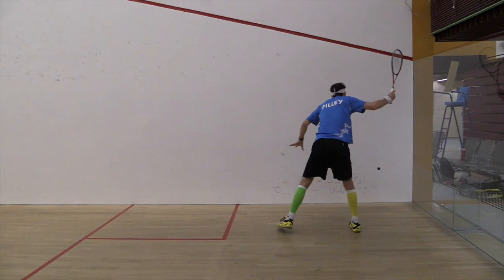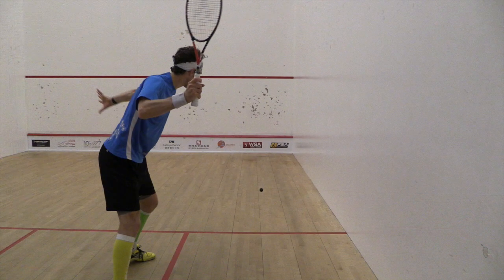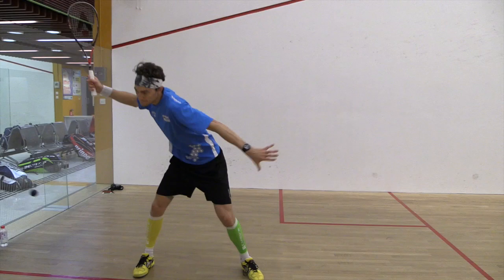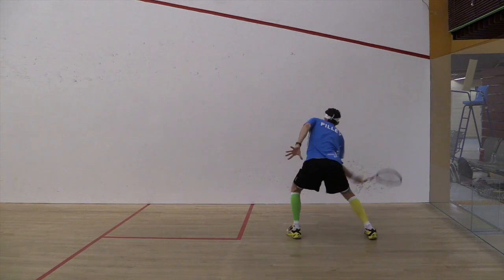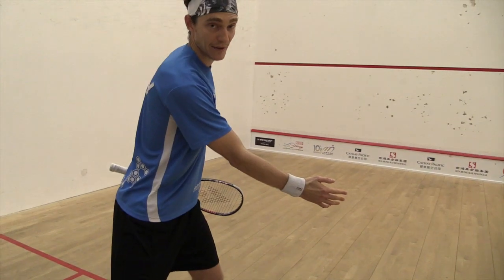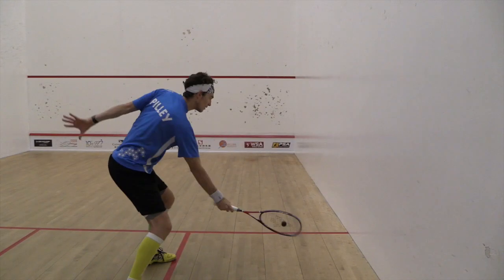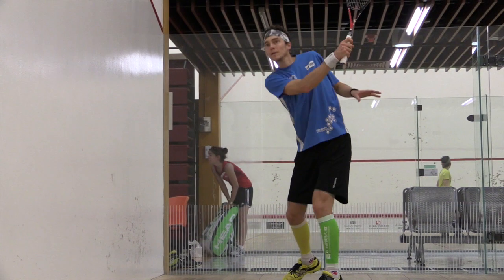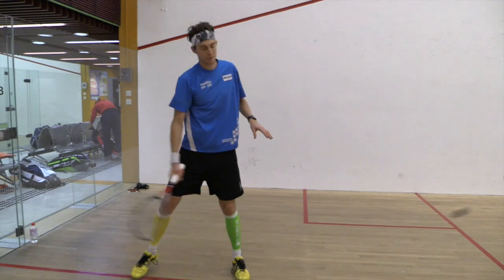SquashXtra: Signature Shots - Cameron Pilley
Australian No.1 Cameron Pilley, the hardest hitter in squash, shows us the key to hitting the perfect forehand drive.